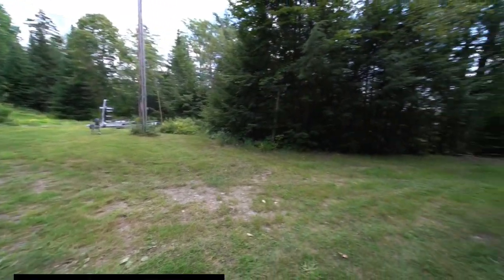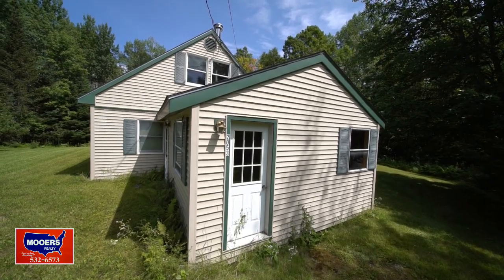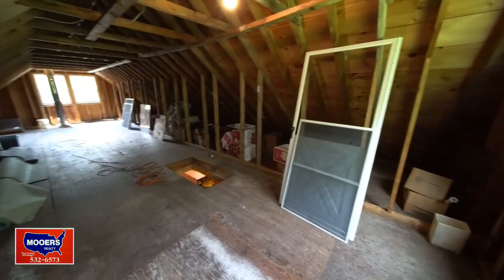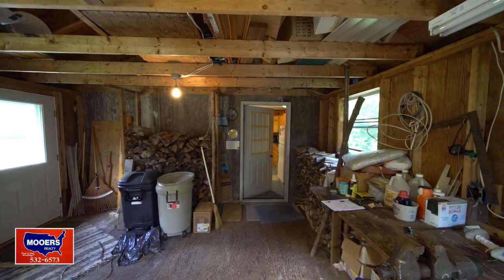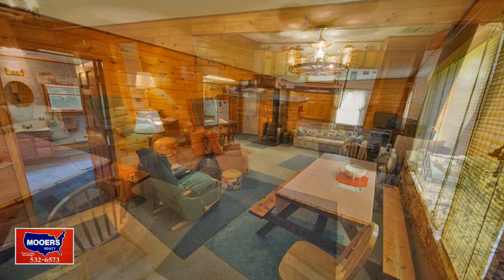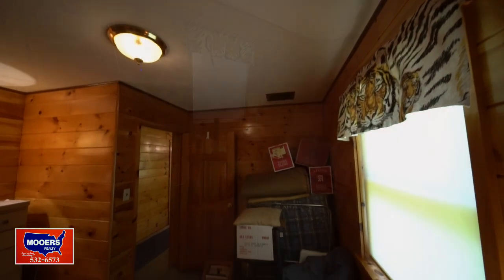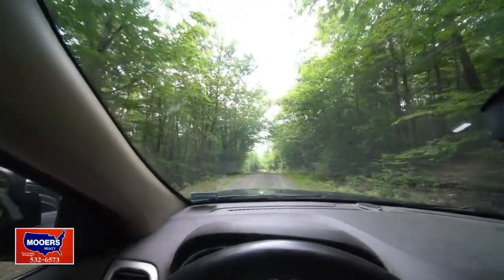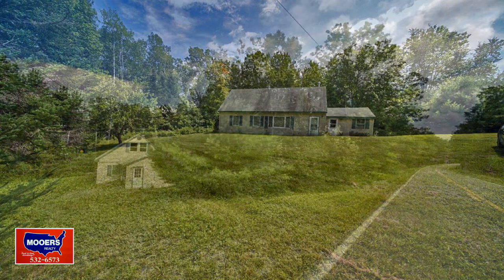Home In Maine With Land Video | Over 10 Acres, Vacation Property MOOERS REALTY 9069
Home In Maine With Land Video, Over 10 Acres, Vacation Property At 2053 Forest City RD Forest City ME. This Maine Real Estate Video Shows You The 2 Bedroom Cape With Chance To Expand On 40'x15' Unfinished Attic Space. Get 10.5 Acres In Forest City Maine With Private Right Of Way To East Grand Lake Landing To Float Your Boat, To Fish For Supper, For Swimming To Cool Off. Home In Maine With Land For Sale Is Vinyl Siding, Has Pine Kitchen Cabinets With Bar, Big Bath With Laundry! Enjoy The Home In Maine With Land Video! Boat And 35 Horsepower Motor Stays Like The Major Appliances, Most Furniture! Hobby Work Shop Entry Too! Read More On Home In Maine With Land Listing
Monitor 441 K-1 Heater And Vermont Castings Wood Heater Stove! Looking For A Four Season Vacation Property? Waterfront Access Maine Home With Land For Sale! Property Taxes On Forest City 10.5 Acres Of Maine Land, The Cape Style Home With Lake Right Of Way Is Only $865.23 Per Year! Sale Price For 2053 Forest City RD Forest City ME Is $124,900!

MOOERS REALTY 69 North ST Houlton ME 04730 USA